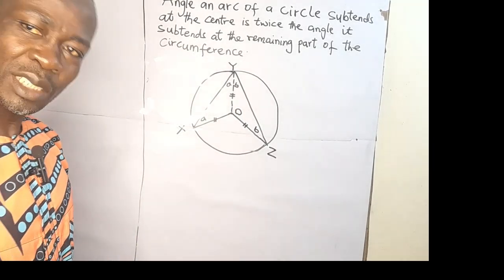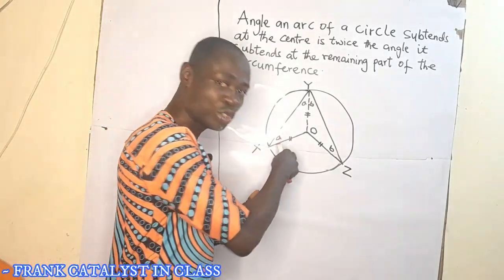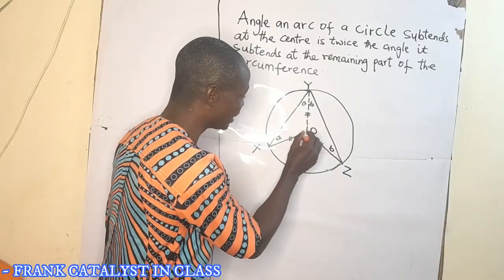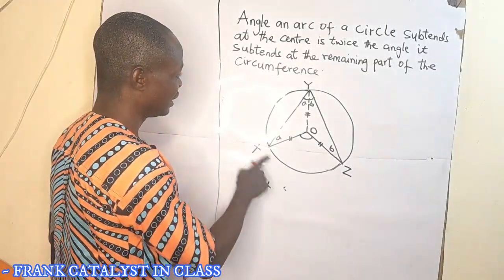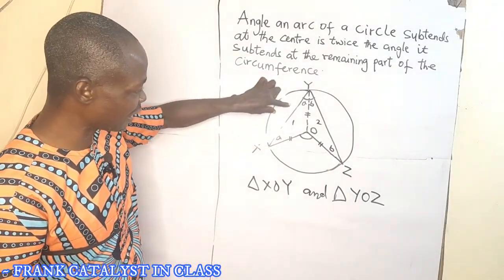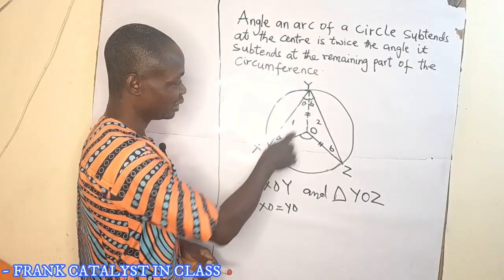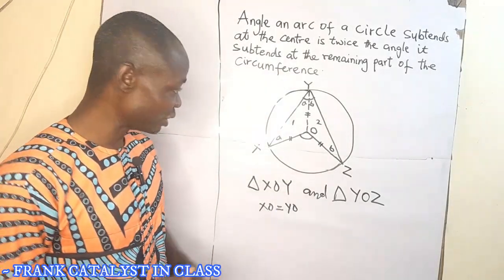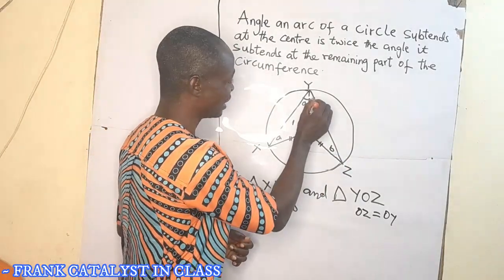BREAKDOWN ON CIRCLE GEOMETRY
CAREFULLY FOLLOW THESE STEPS, AND CIRCLE GEOMETRY WILL BE EASY